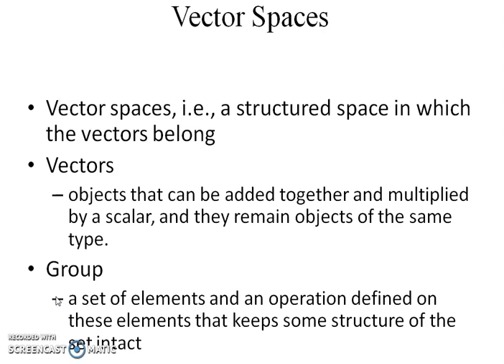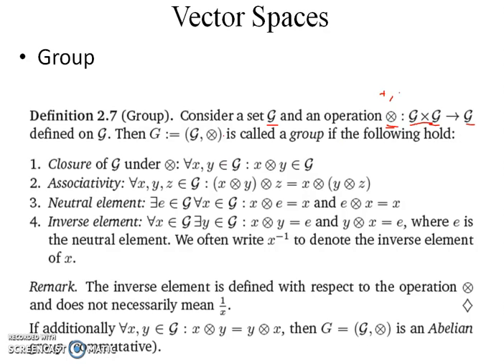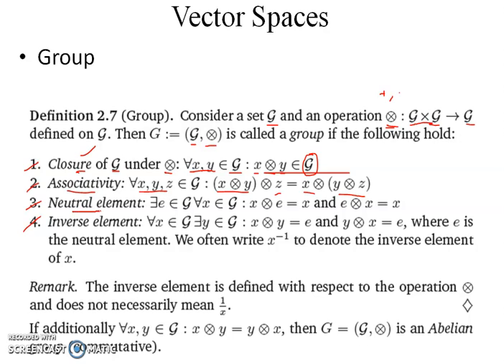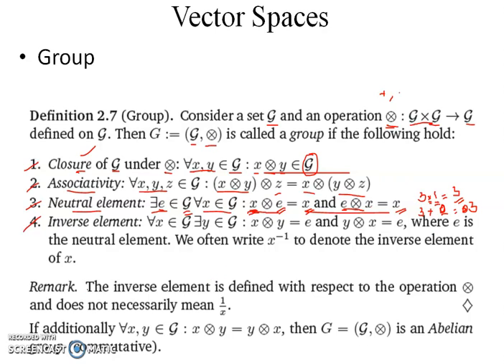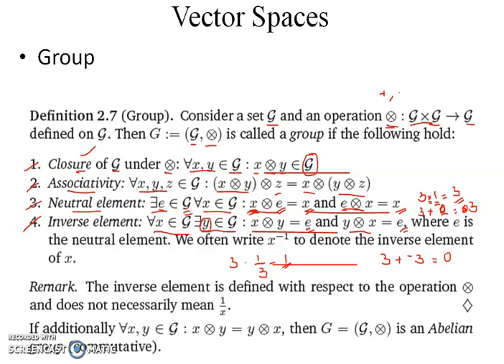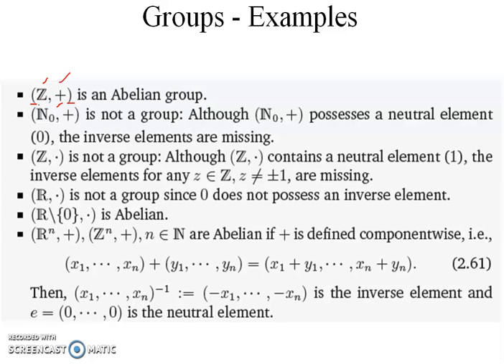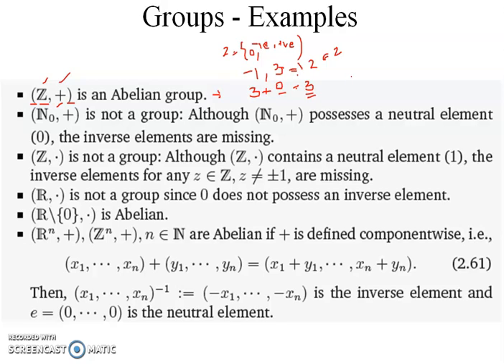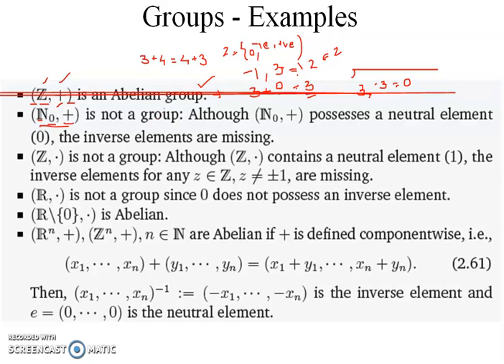Lecture7 - vector spaces - Part1